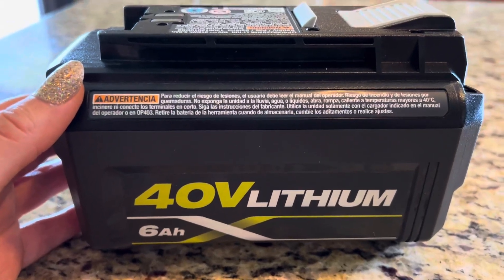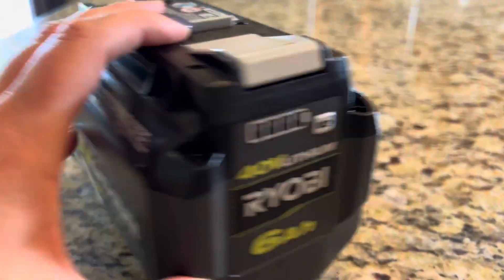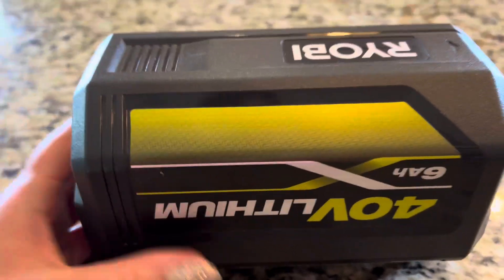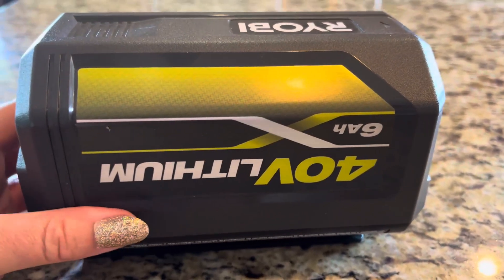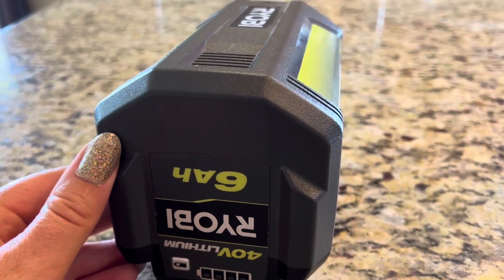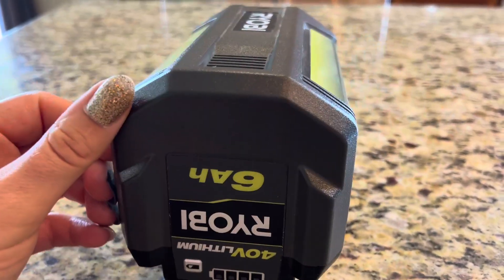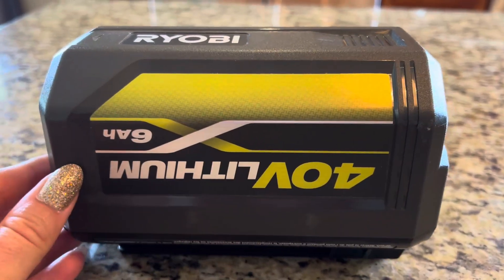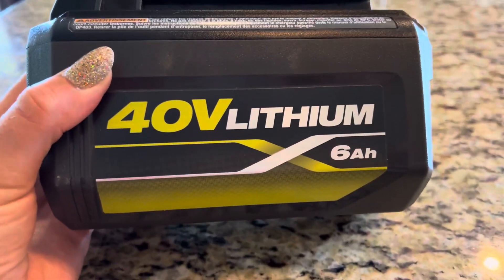Review of Ryobi 40V 6AH Lithium Battery